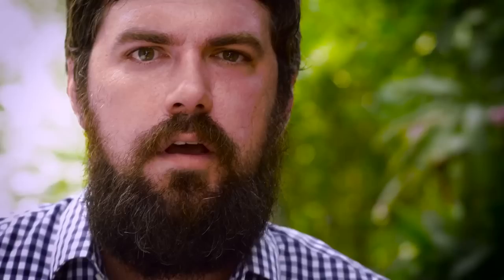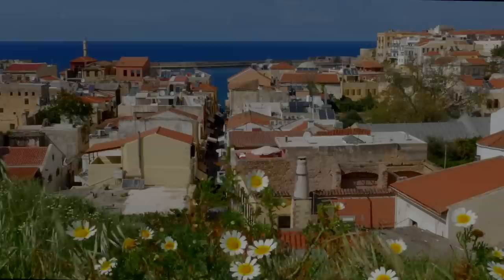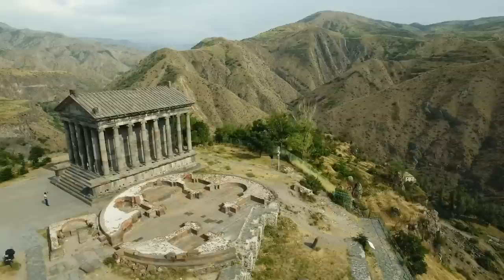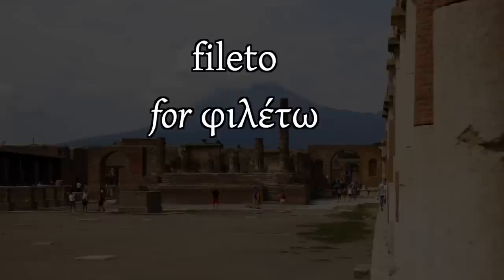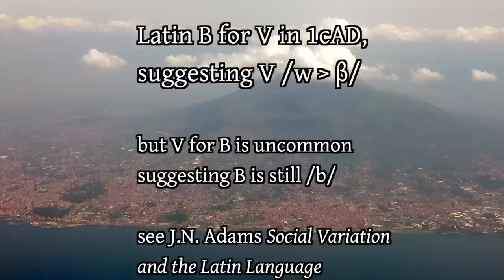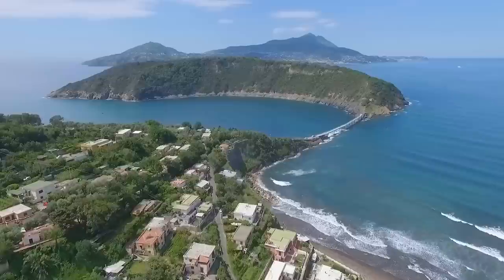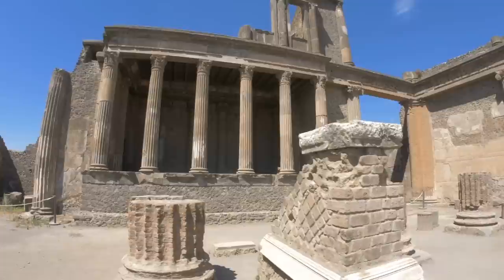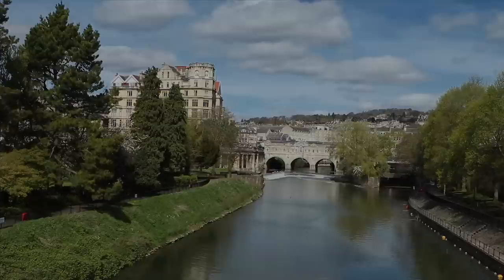Greek Pronunciation: φ θ χ (phi theta chi), the full history | Ancient Greek & Latin 🏺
The pronunciation of Ancient Greek is a fascinating story that stretches from the epic Homeric legends through Classical Greece and Rome to the modern era. How did the sound of Greek change from early to late antiquity to the Mediaeval period to the present? In this series of videos, I will answer those questions, and many more! 🇬🇷

The letters φ (phi), θ, (theta), and χ (chi) have been a point of controversy for many, and in this video I'll tell you about some new things I've discovered while researching this topic. The answer to how these letters are pronounced my surprise you!

Sources: see below.

SOURCES

Vox Graeca, by w. Sidney Allen

Vox Latina, by W. Sidney Allen

Greek: A History of the Language and its People, Geoffrey Horrocks

The Pronunciation of Greek and Latin, Edgar Howard Sturtevant

00:00 Intro to Phi, Theta, Chi
01:26 Sources
02:08 φ θ χ in Modern Greek
03:06 Definition of "Ancient Greek"
03:48 The Ancient Language Institute
05:07 φ θ χ in Classical Attic
07:48 φ θ χ into Latin
09:49 Evidence from Egypt
13:48 Evidence from Pompeii
14:53 Thermopolium of the Phoenix
16:25 Adding λάσθε to injury
18:10 χ as a fricative?
21:30 Contradiction
24:33 Resolution?
26:08 θ fricative in Sparta?
28:00 Practical approaches to pronunciation
30:18 Classical Attic?
31:12 The trouble with aspirates
34:54 The trouble with affricates
38:07 Fricatives
39:38 Caveats for Spanish & English speakers
40:30 What to do in Latin
43:46 Johnny 5